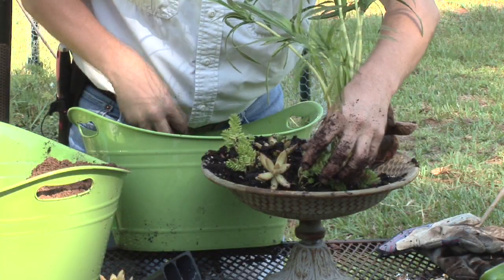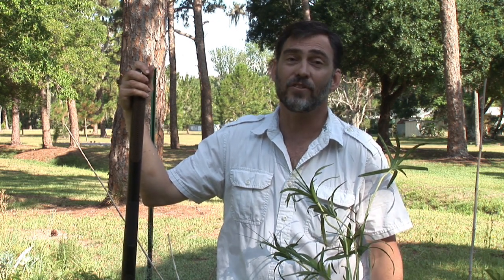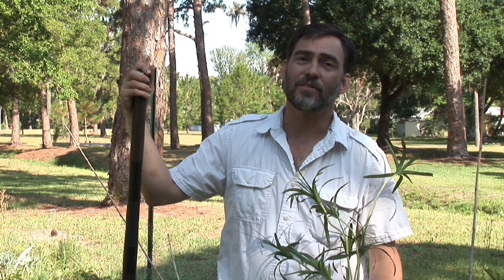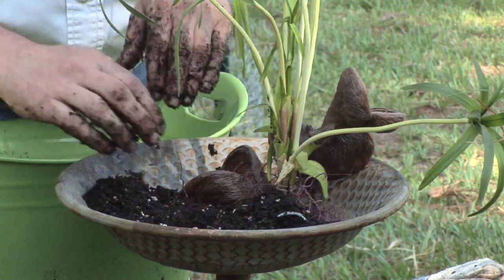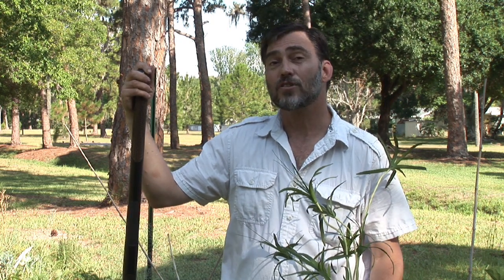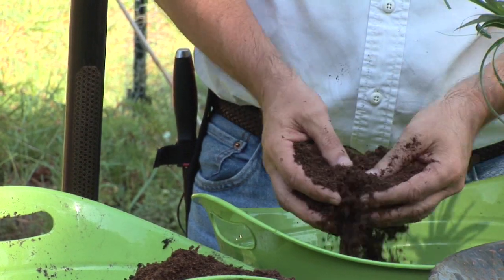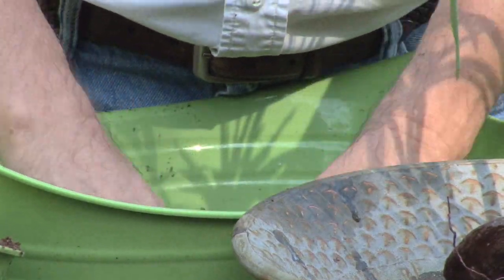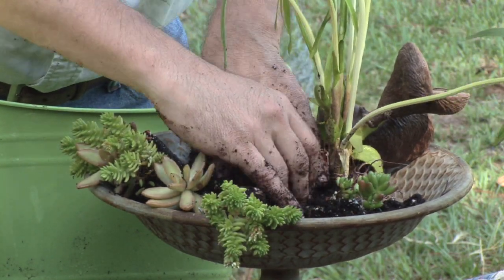Container Gardening : How to Plant Sedum in a Shallow Container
Sedum is a type of plant that can be a great deal of fun to grow in the proper type of container. Plant sedum in a shallow container with help from a registered herbalist in this free video clip.

Series Description: Container gardening is a great way to bring the garden into your home in locations like a kitchen, or even a windowsill. Learn about container gardening with help from a registered herbalist in this free video series.